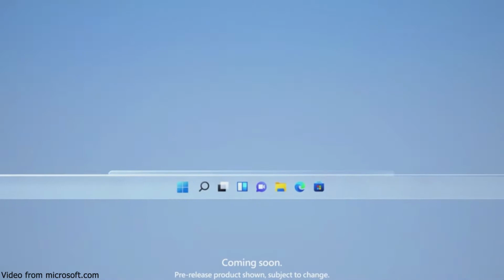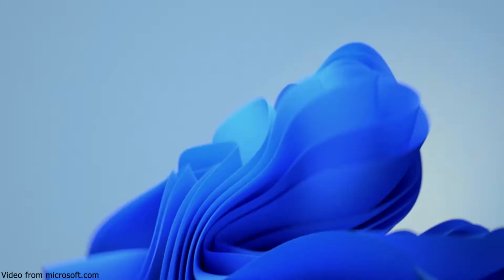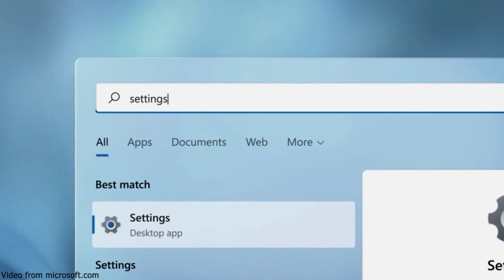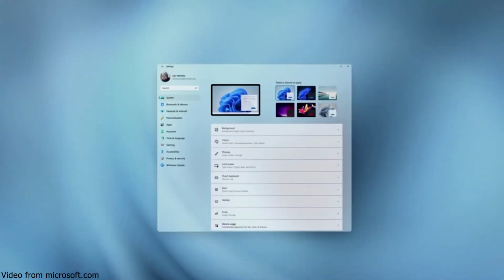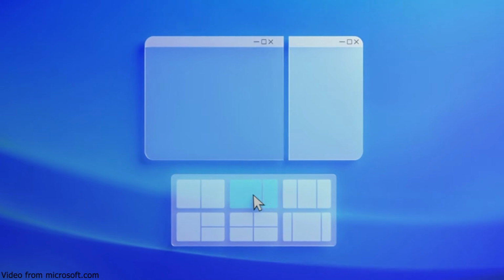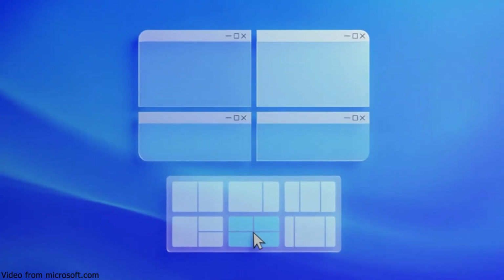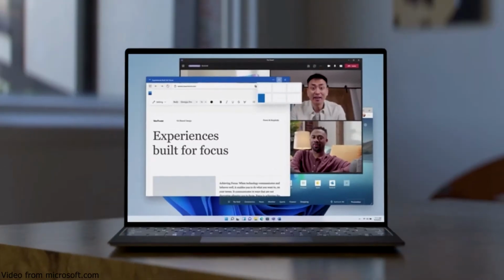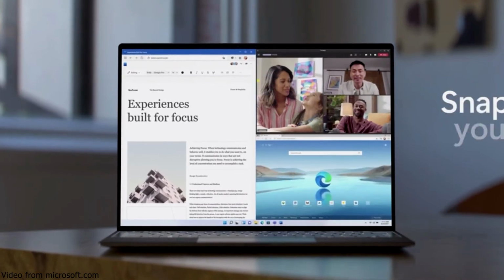Windows 11 Under 3 mins!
So in this video I tell you about the most important features of the upcoming Windows 11 and under only 3 mins!
Peace!

connect_with_me();